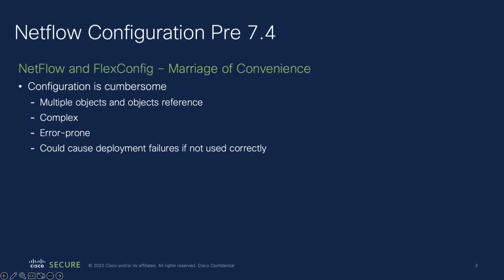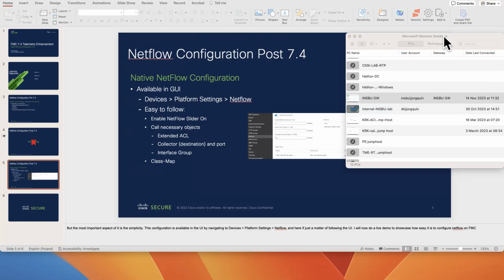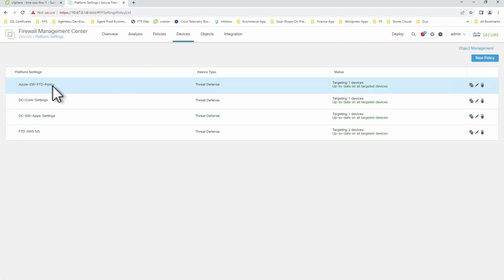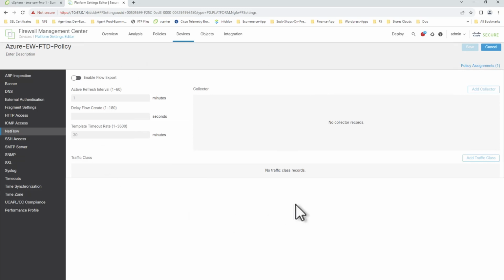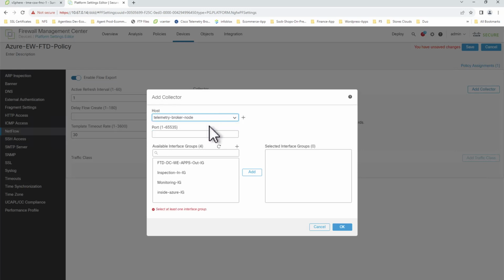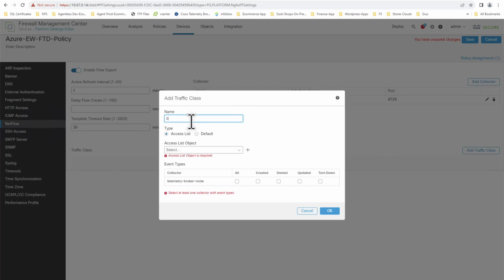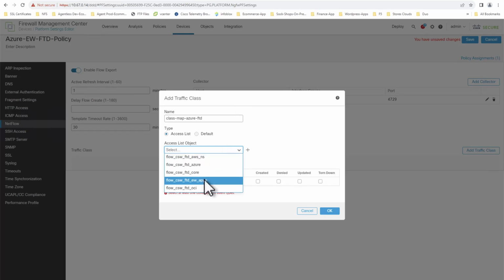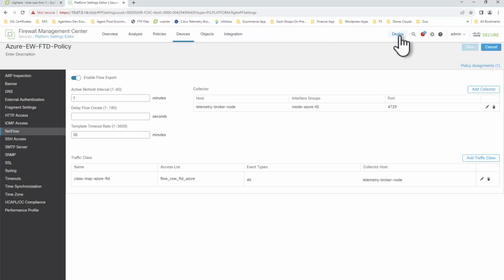Cisco Secure Firewall Management Center - 7.4 Telemetry Enhancements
In this video, Jorge presents the new Netflow enhancements for Cisco Secure Firewall Management Center in release 7.4.

Timestamps:

0:22 - Learning Objectives
0:44 - Netflow Configuration Pre 7.4
1:50 - Netflow Configuration Post 7.4
2:31 - Demonstration
4:50 - Outro